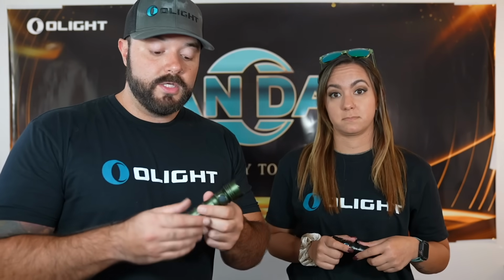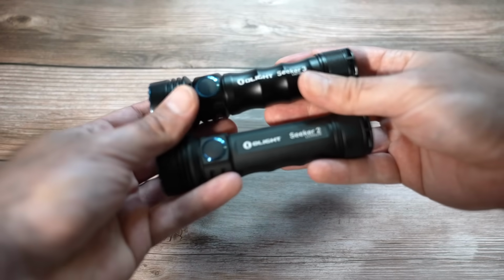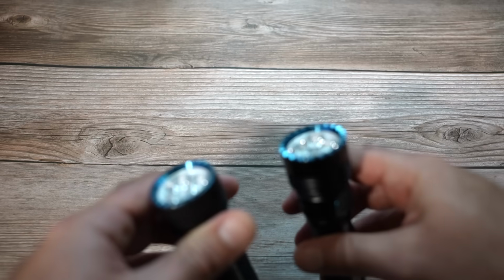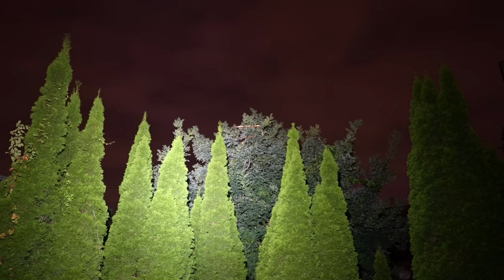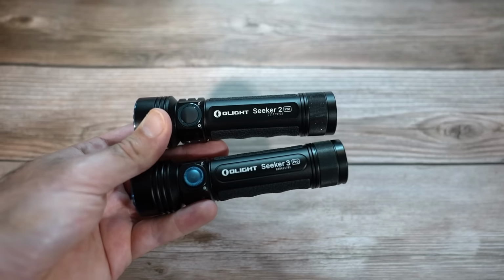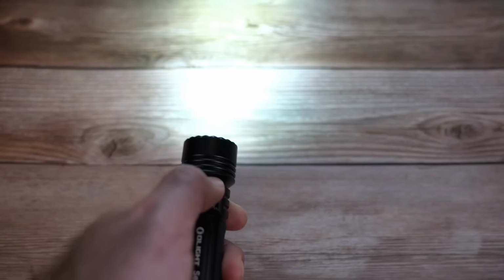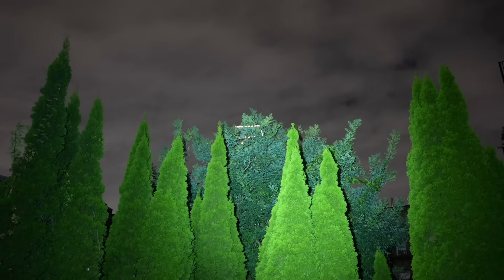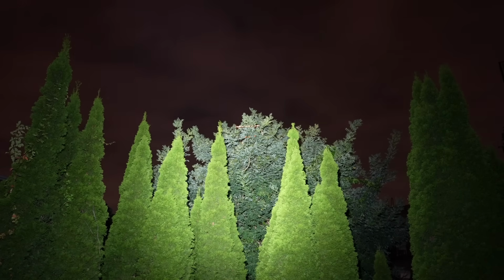Olight Seeker 3 and Seeker 3 Pro - Big upgrade???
SEEKER OF YOUR CHOICE GIVEAWAY: To enter - SUBSCRIBE to this channel, LIKE this video, and leave ONE comment below with what color you want to see the Seeker 3 and Seeker 3 Pro in next! If you win, you choose the Seeker 3 or pro version that you get! Winner picked after Ofan day ends!

The 3,500-lumen Seeker 3 and 4,200-lumen Seeker 3 Pro are substantial upgrades over their previous versions with vasty improved performance, design, and the Pro dial switch is fantastic. 23 at 8:00 PM EDT.!